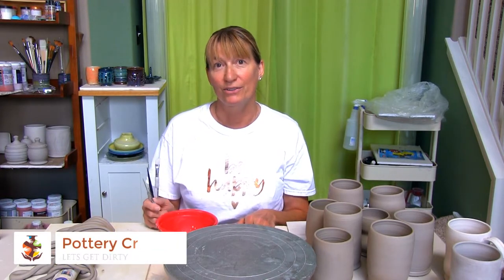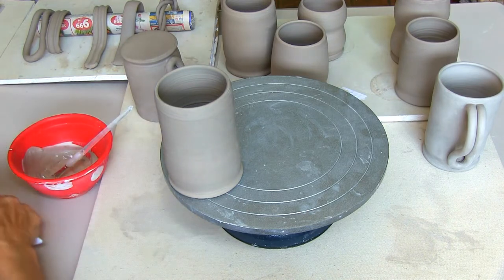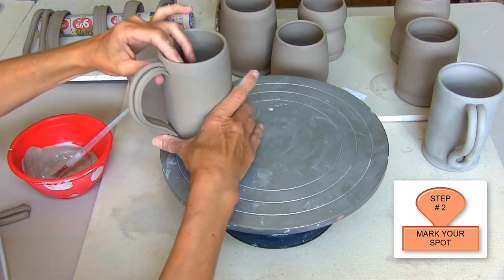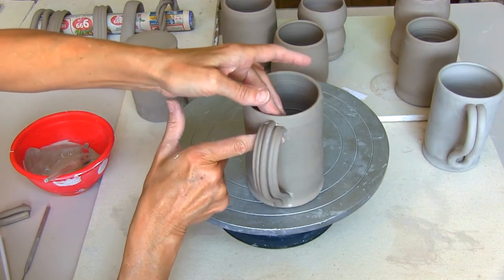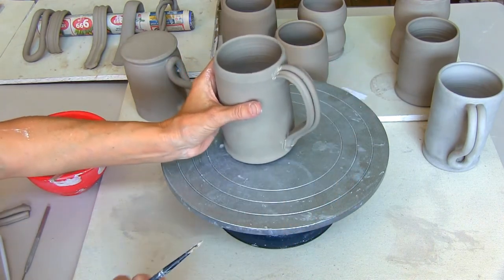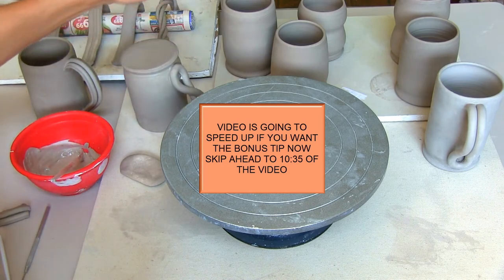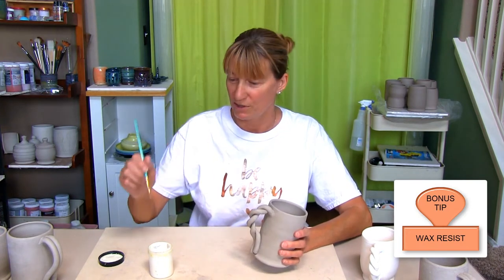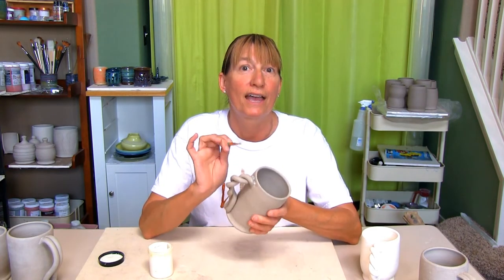Attaching Handles to Mugs in 5 easy Steps - Pottery Making For Beginners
Marie Shows Us Her 5  Step Process She Uses to Attach Handles to Her Mugs
Tools, Supplies, and Links Are Listed Down Below in the
👇 SHOW MORE SECTION 👇

 🔷 Bonus Material 🔷

My Pottery Wheel
✅ Brent CXC

My Kiln
✅ Skutt KM Series 818-3

❓ Question
       If You Have any Questions, Comments, Feel Free to Post them in the Comments Section.

       If You Have an Idea for A Video, Or If You Have Any Tips to Improve the Channel